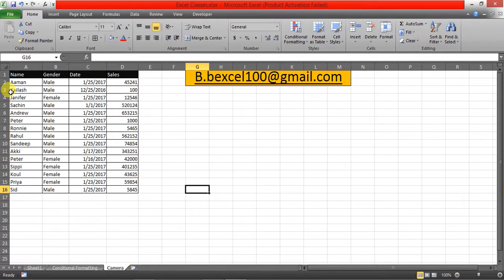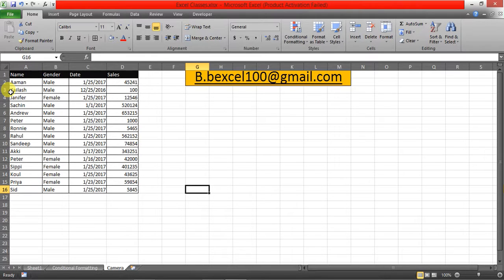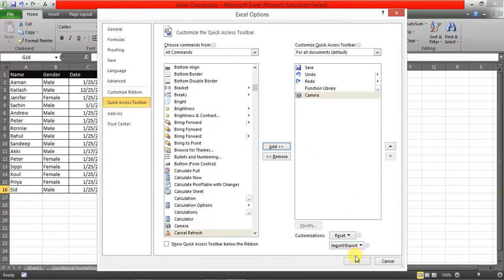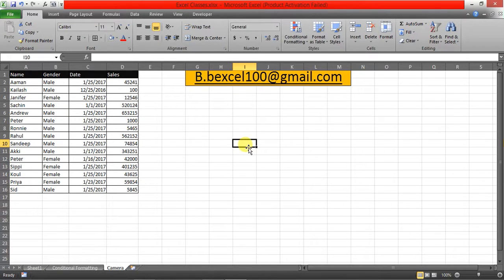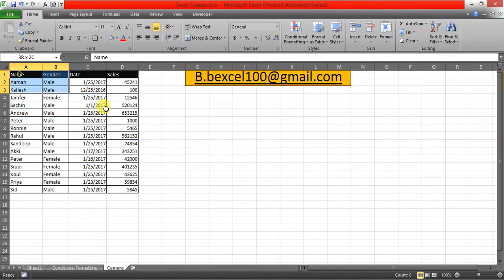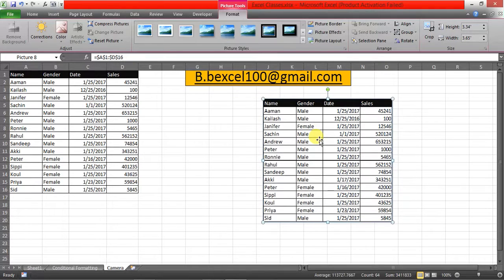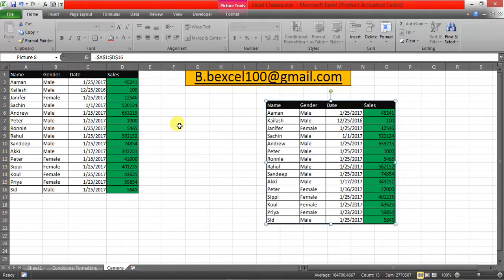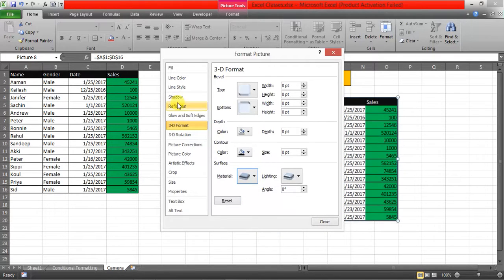How to Enable Camera tool in excel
Camera function is available in excel 2010 and above and it allows you to take a snapshot of any selected data range. see the functionality of this tool.